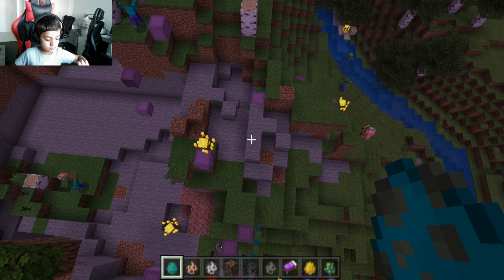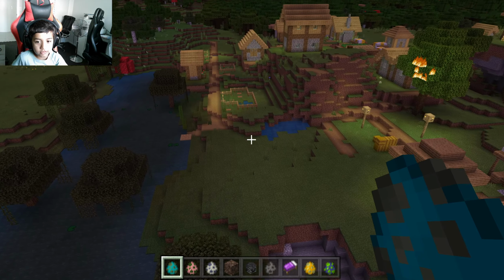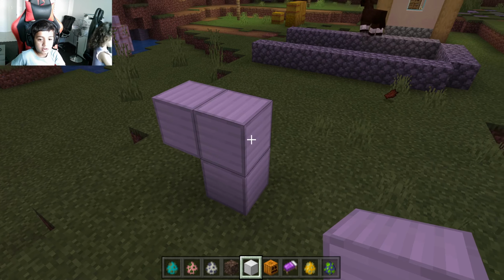Cade and William play Minecraft again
Hi guys.

Today I am playing Minecraft with William in the morning.